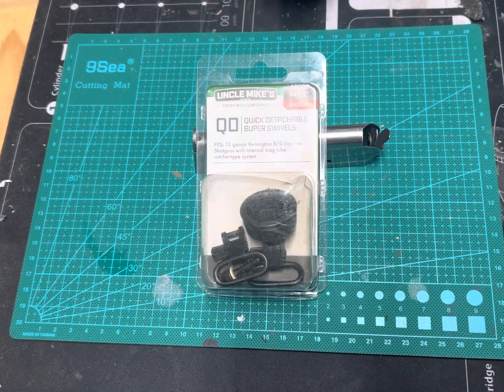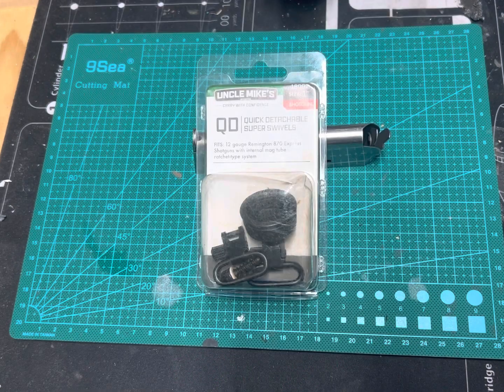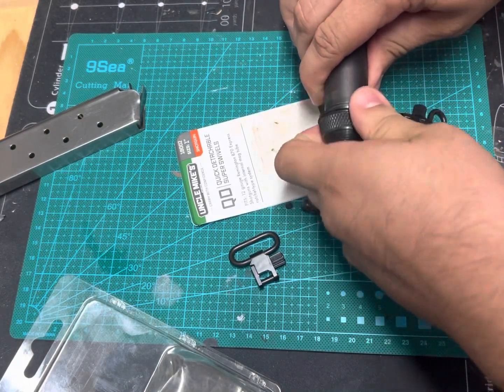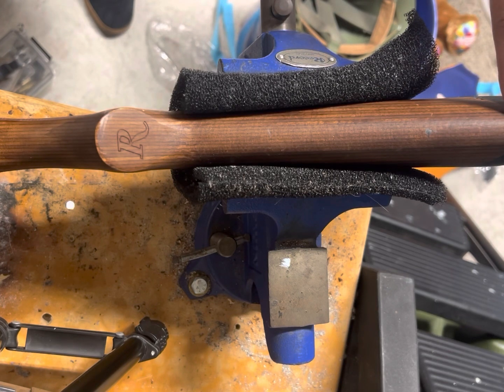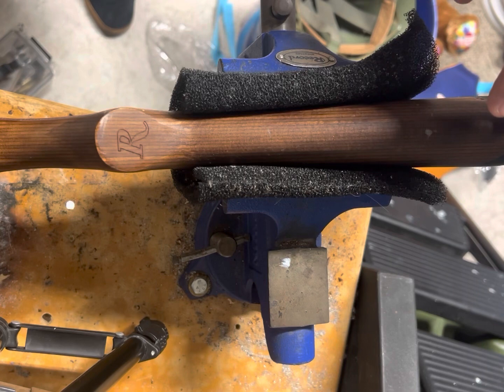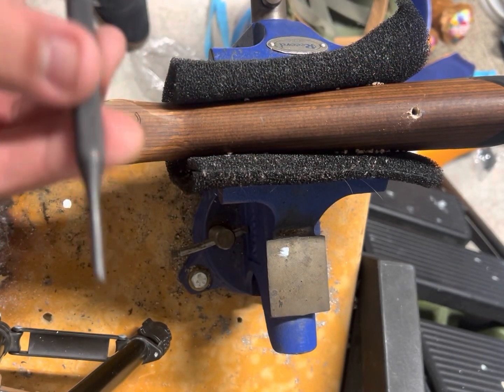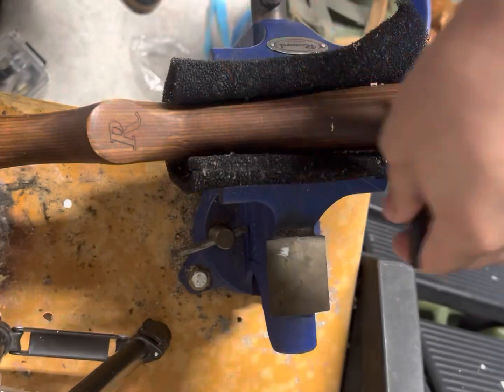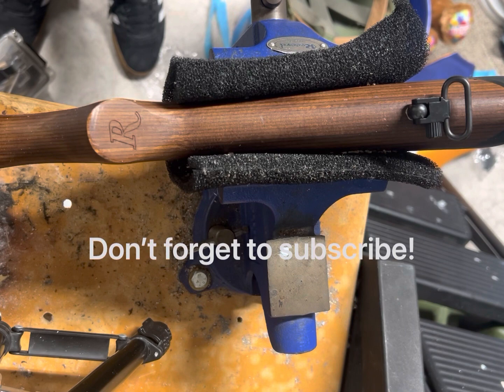Remington 870 Sling swivel Stud Install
Do you have a remington 870 that lacks sling studs and swivels? Take a look at my video to learn how easy it is to install both studs using the Uncle Mike’s quick detachable swing swivel kit using tools that any guy should have in his garage.

The whole project only took longer to film than to actually install the parts!

These parts were purchased directly from unclemikes.com using my veteran discount. You can get a significant discount. Here is the link to get added on to the VIP program